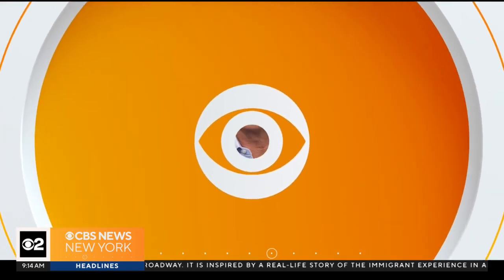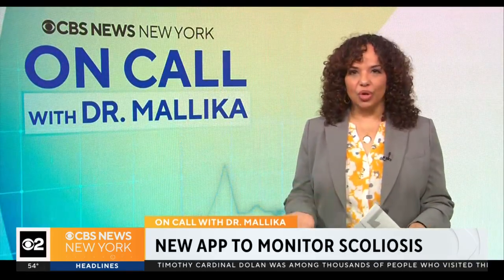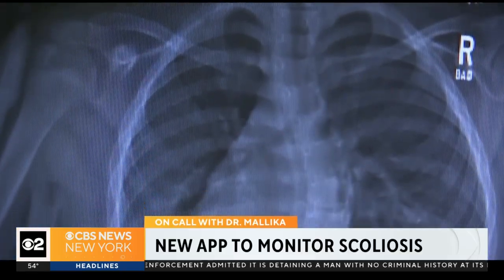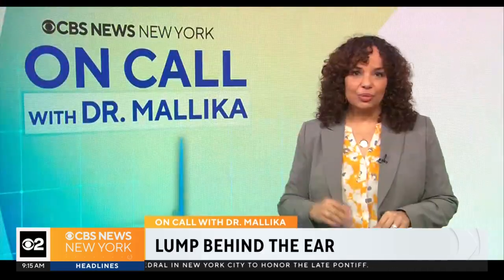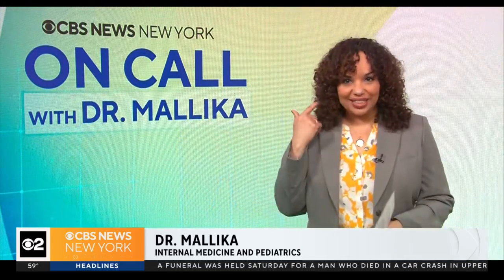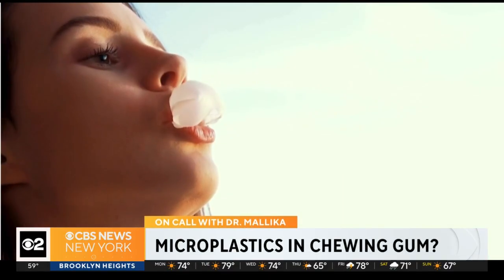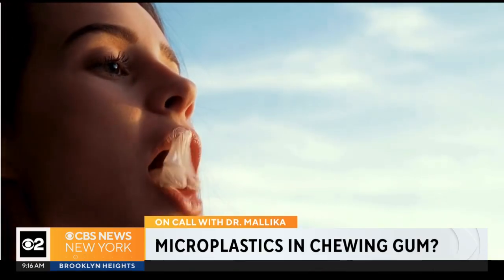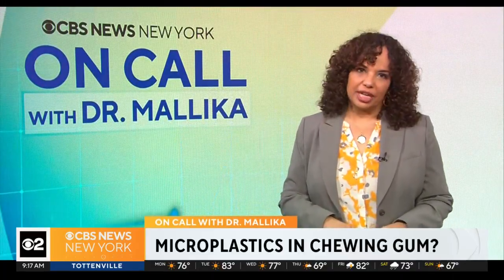On call with Dr. Mallika: Plastics in chewing gum, A.I. and scoliosis, & understanding Lymph nodes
A new app is using artificial intelligence to treat scoliosis in children without ever leaving home. And your favorite chewing gum could be contributing to the ingestion of microplastics! Dr. Mallika is on call with today's medical headlines